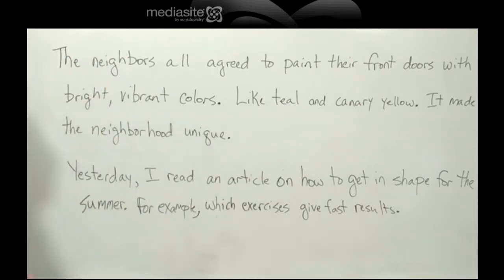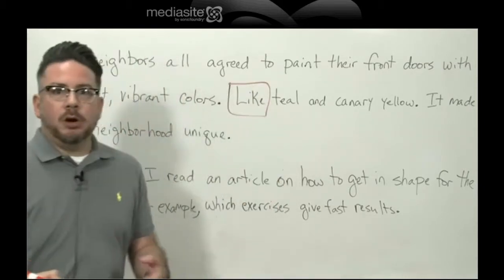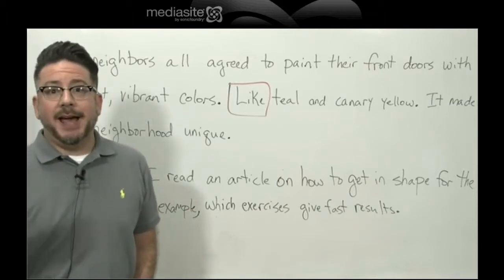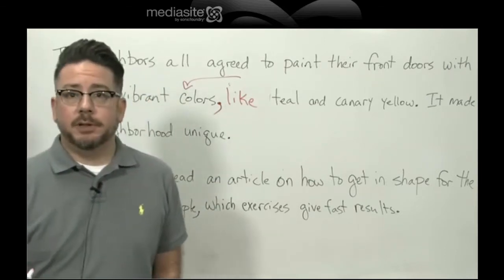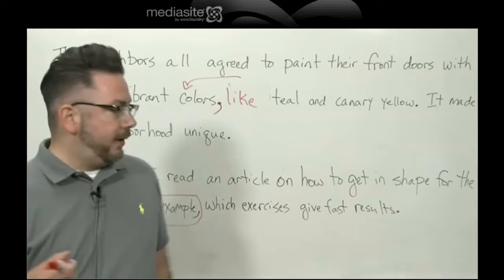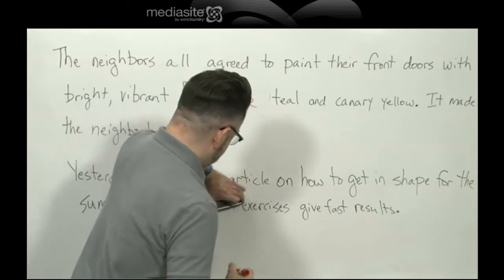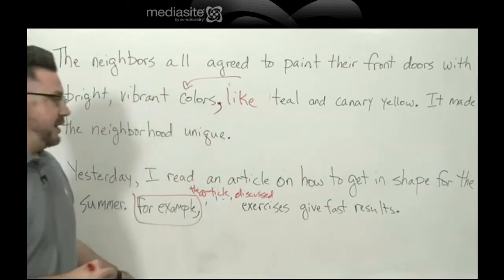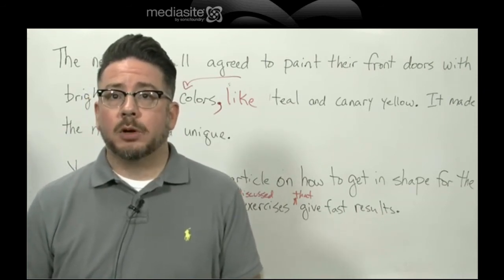5 232 Examples of Added detail Fragments